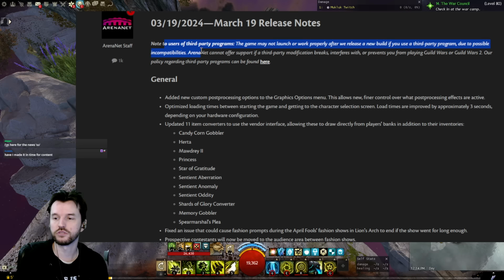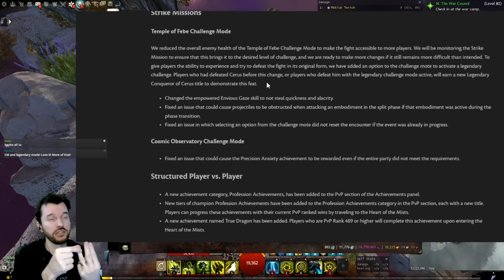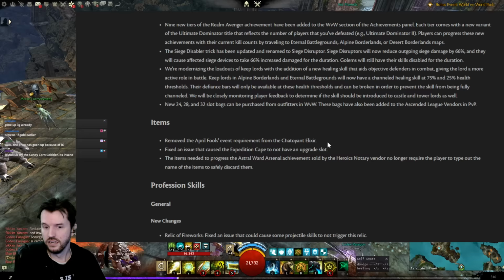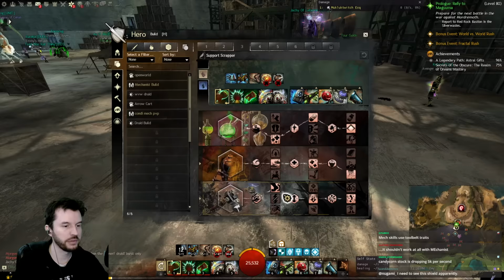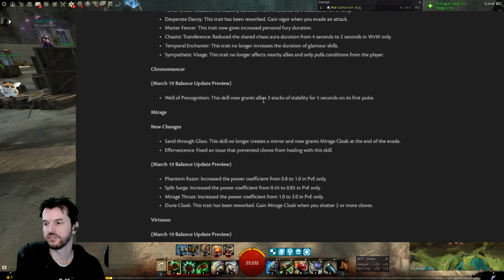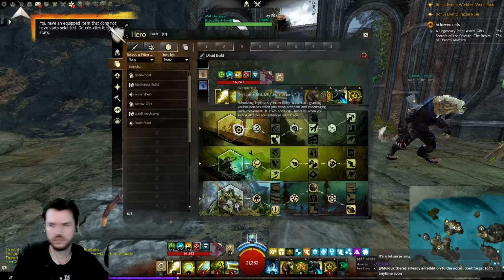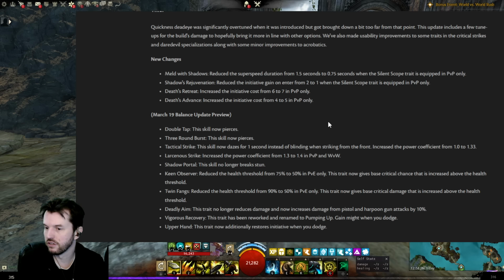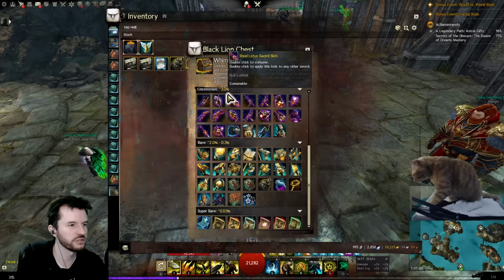Candy Corn Price Skyrockets, New Boat, & other GW2 News - Mar 19th Guild Wars 2 News